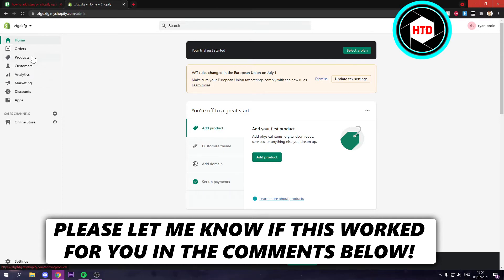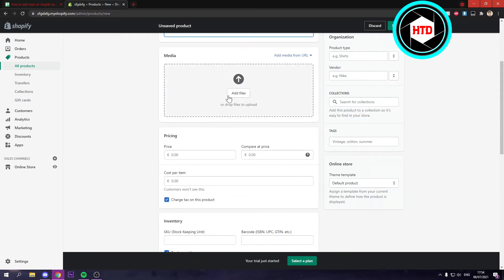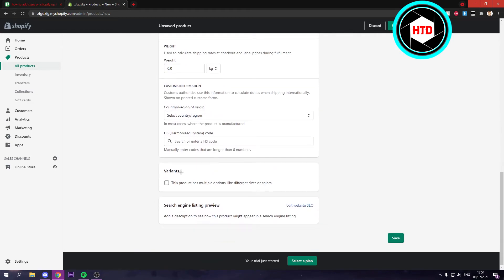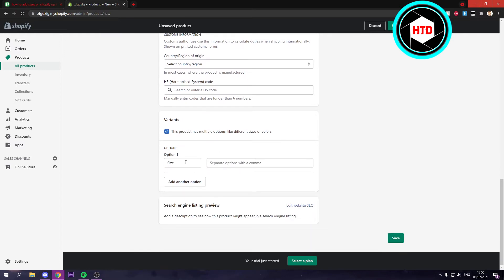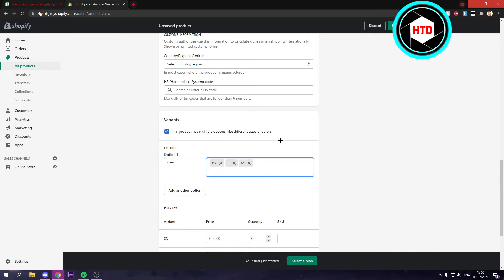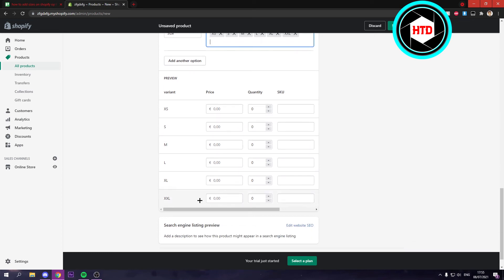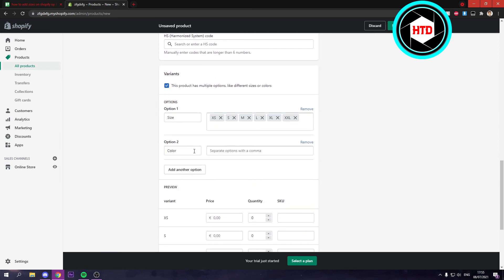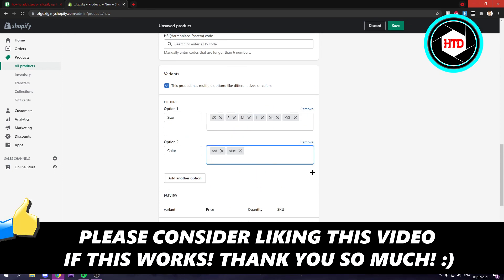How to Add Sizes on Shopify (2025)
Learn How to Add Sizes on Shopify